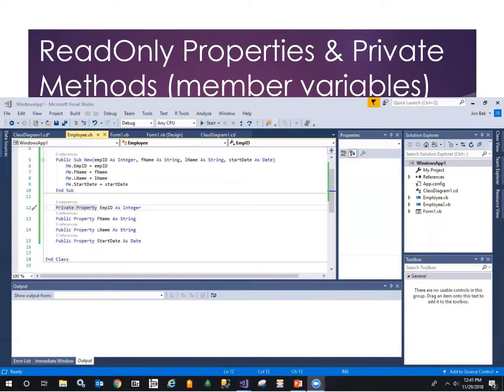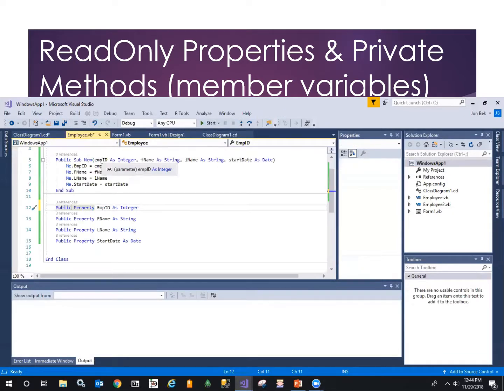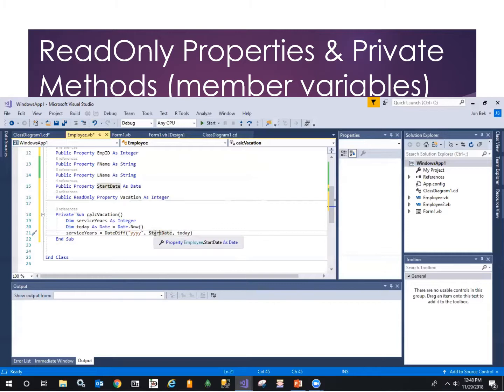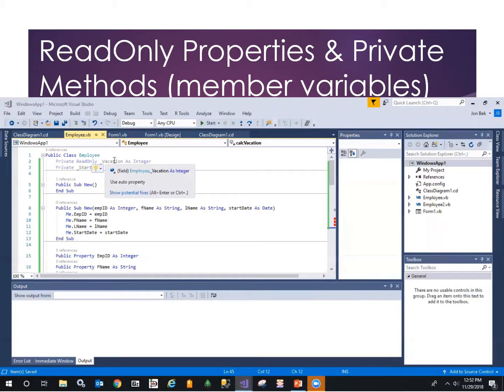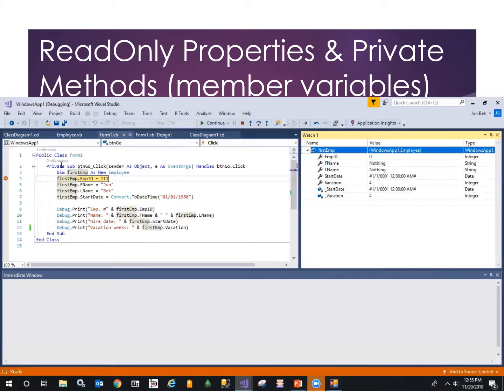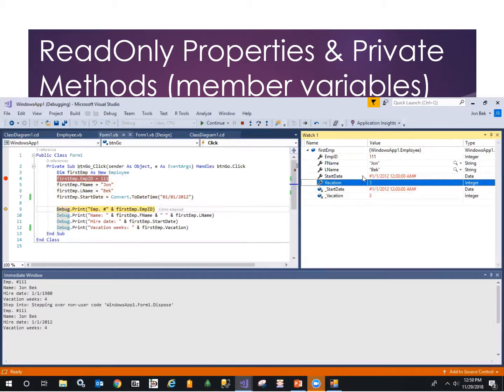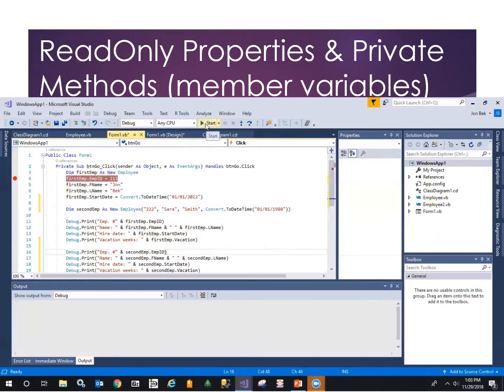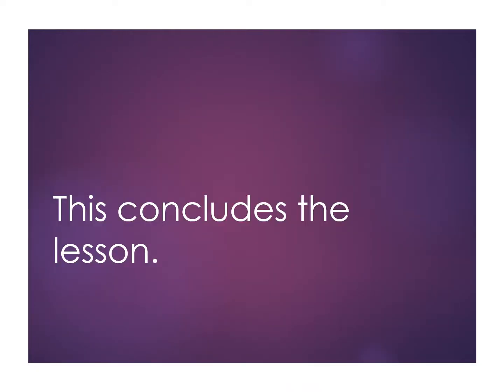CIS-119: ReadOnly Properties and Private Methods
Jon Bek demonstrates the creation and use of a ReadOnly property in a class, and also the creation and use of a Private Method.  The need/use-cases for these are also discussed.